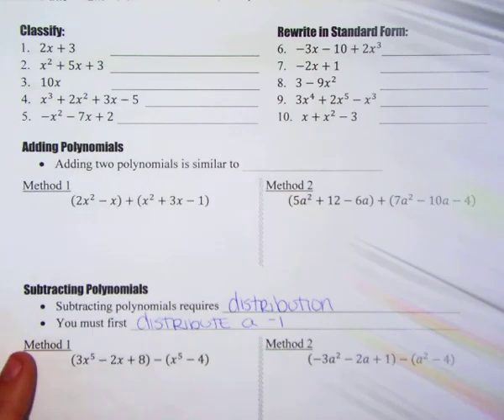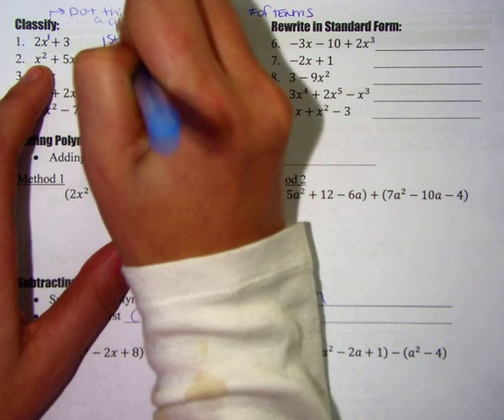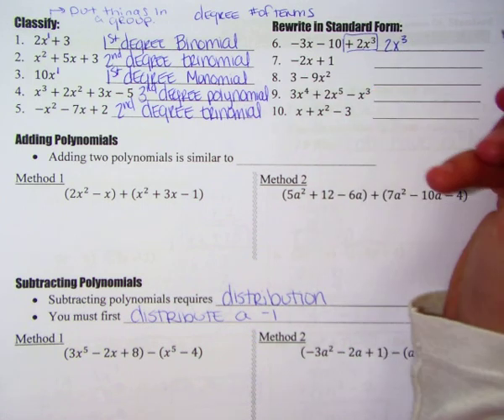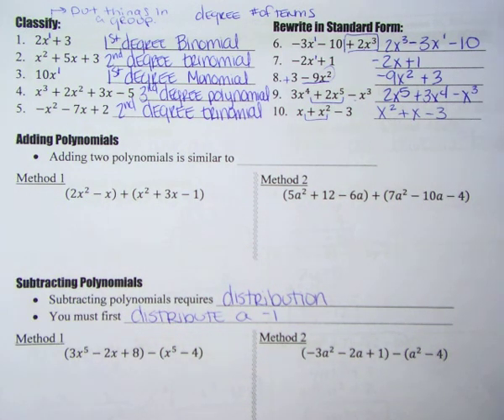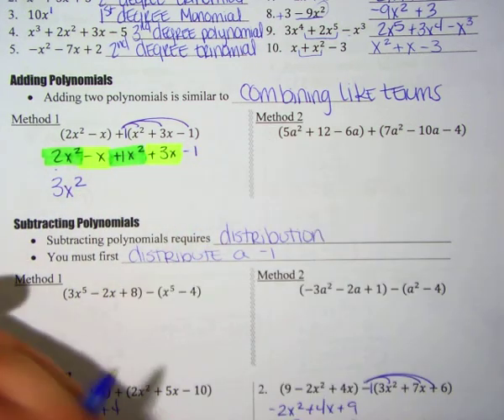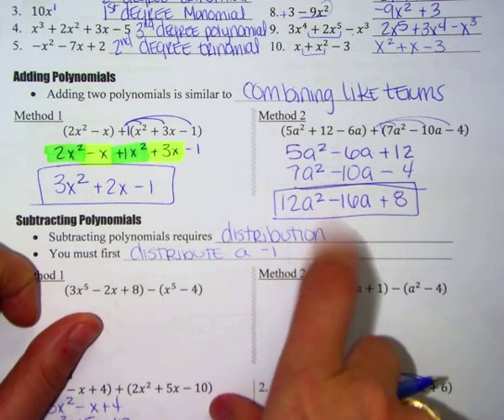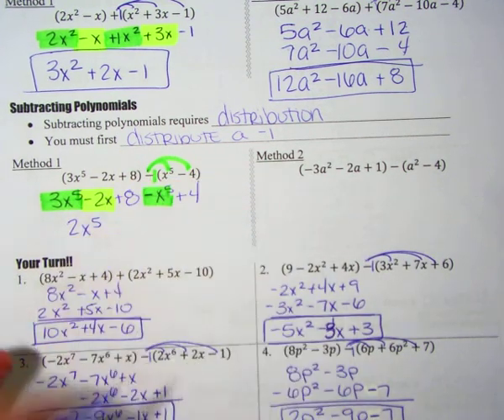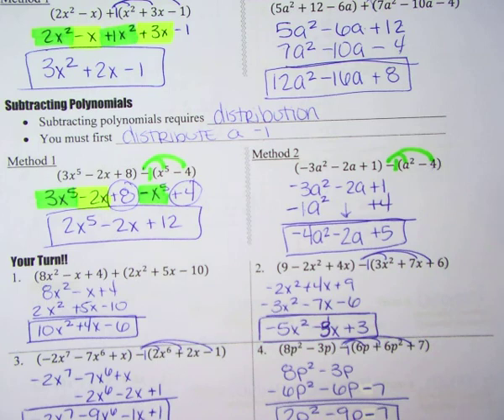Lesson 6 06 Adding and subtracting Polynomials